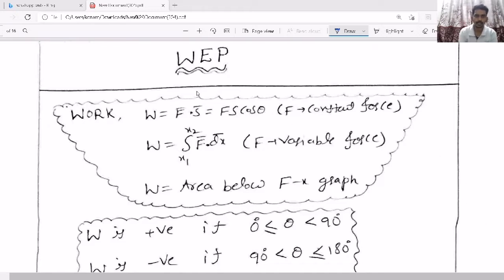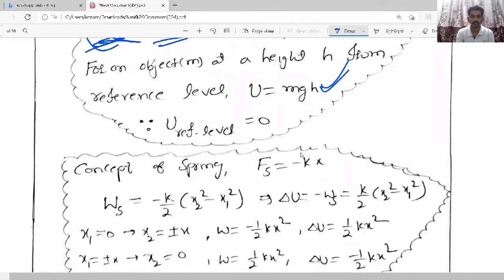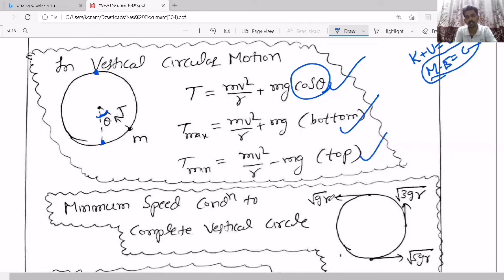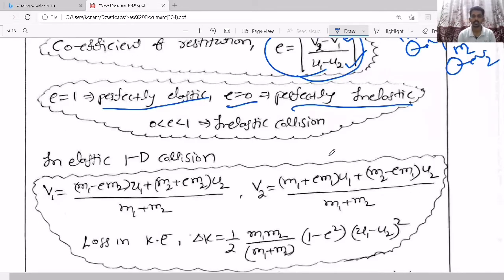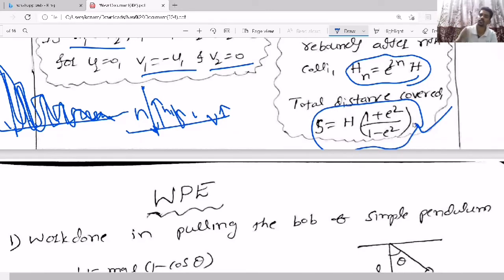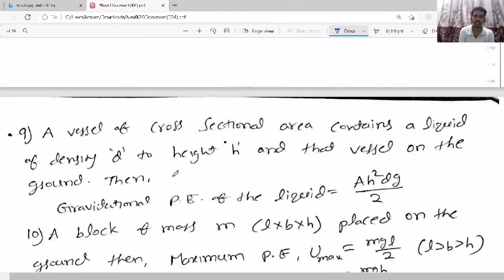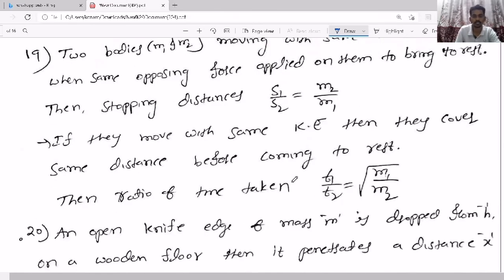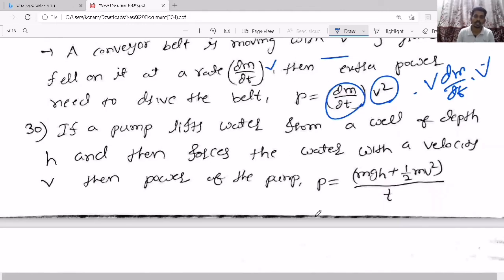Work energy and power - short term